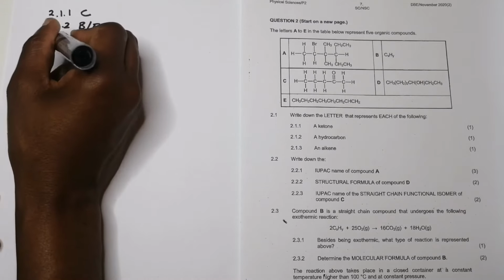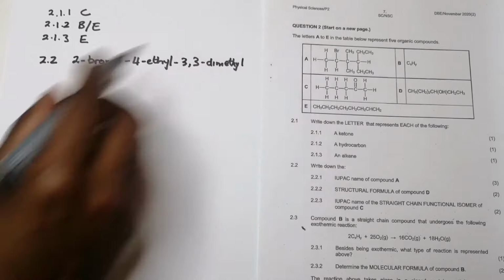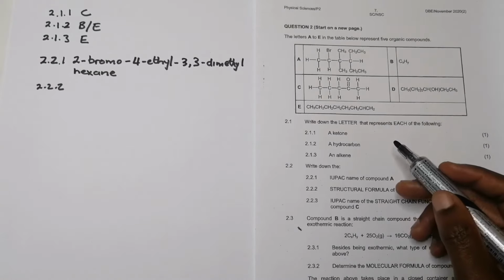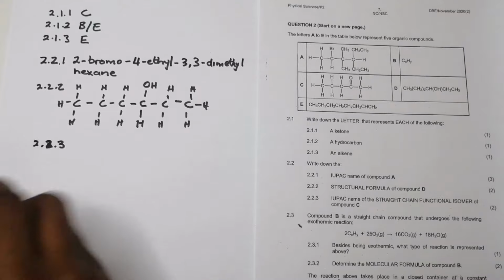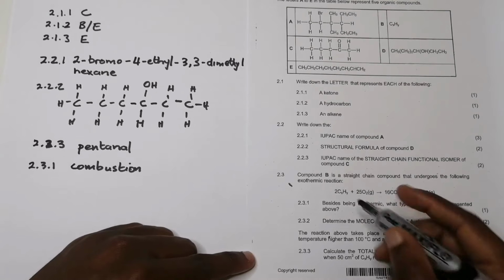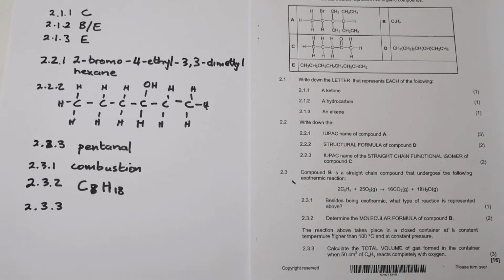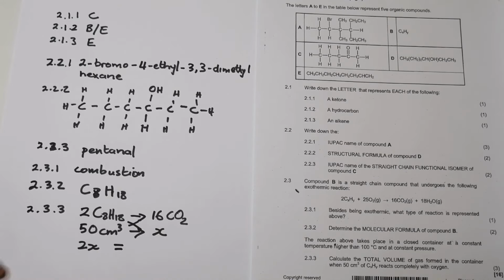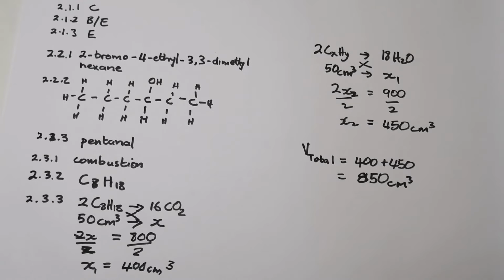Understanding Organic Chemistry: Question 2 Breakdown - Gauteng Prelim 2021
Need clarity on Organic Chemistry? In this video, we provide a detailed breakdown of Question 2 from the 2021 Gauteng Prelim Chemistry exam. We’ll guide you through key concepts, step-by-step solutions, and essential tips to help you tackle similar questions with confidence during your prelims and final exams.

Key Topics Covered:

Organic Chemistry concepts simplified
Step-by-step analysis of Question 2
Tips for mastering Organic Chemistry for exams
Resources: